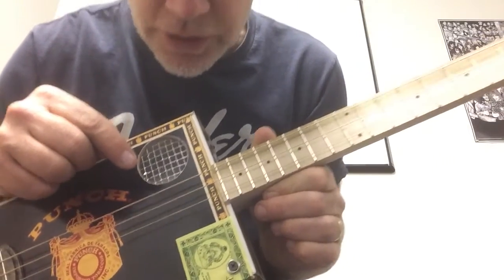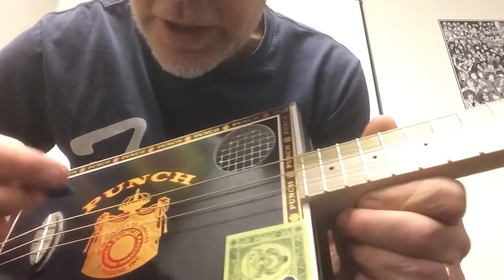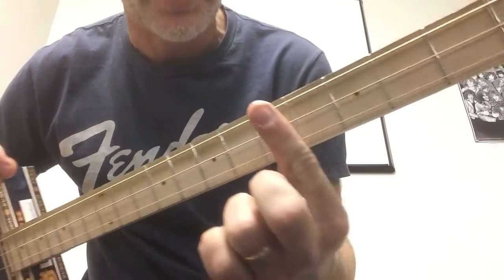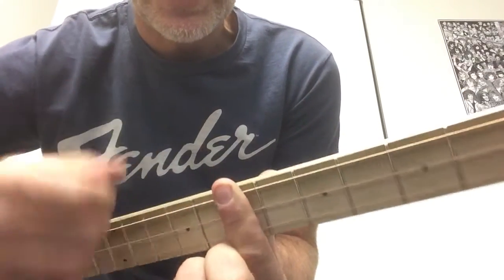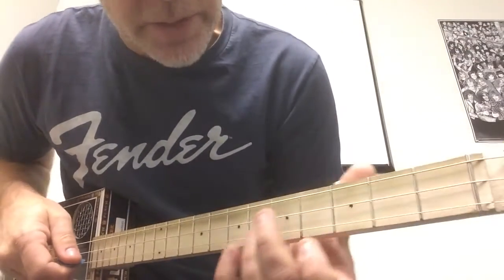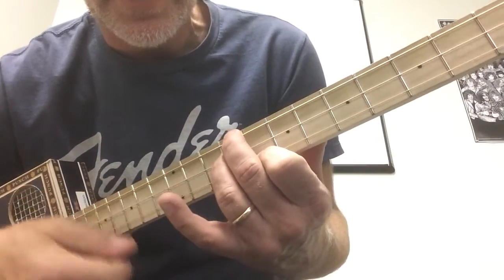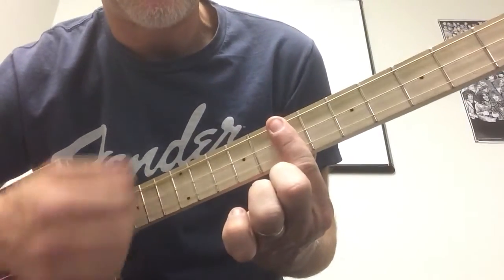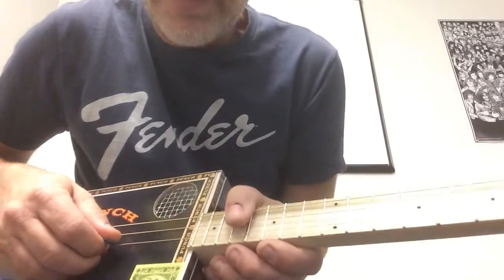Cigar Box Guitar Lesson (OPEN D Tuning) A D F#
This is A D F# Tuning  (Standard CBG Tuning is G D G)

Simply raise the low G up 1 whole step to A then lower the high G down 1/2 step to F#.

A D F# Tuning  = an OPEN D Cord